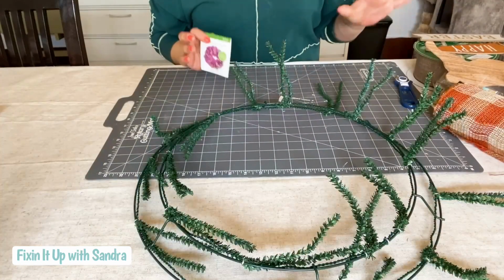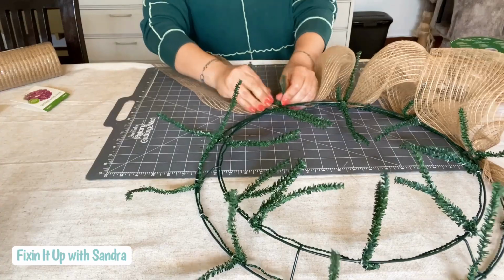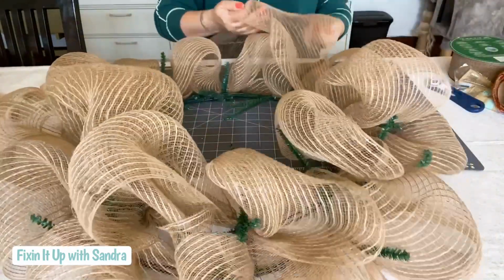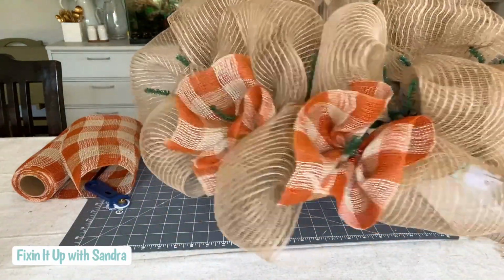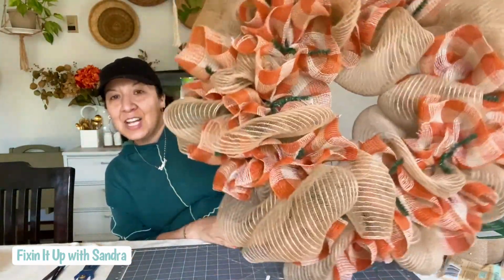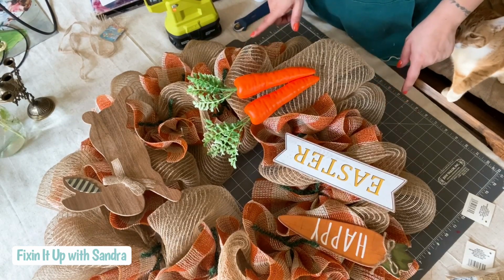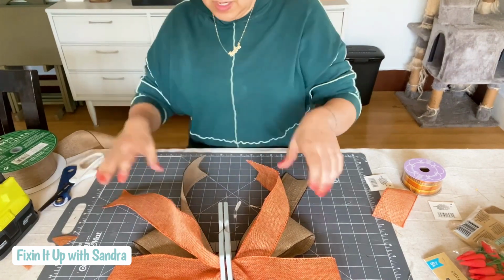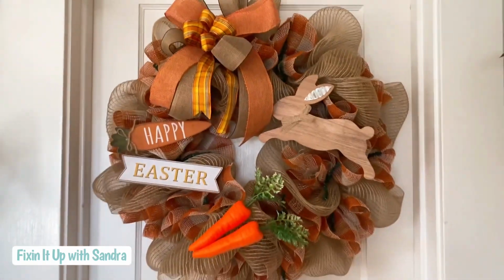Easter Wreath Tutorial | Poof Method | Beginner Friendly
I love this very neutral Easter wreath! It can go with any decor. This tutorial is easy to follow and I hope you love it!

Home | Fixin It Up With Sandra

Until next time community, stay well, love a lot and keep creating ❤️❤️❤️❤️❤️❤️❤️❤️❤️